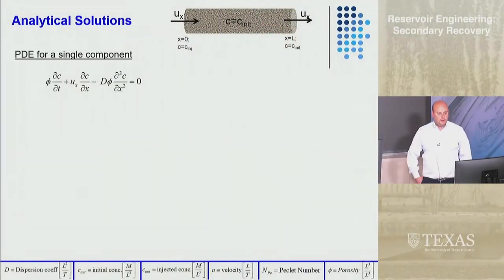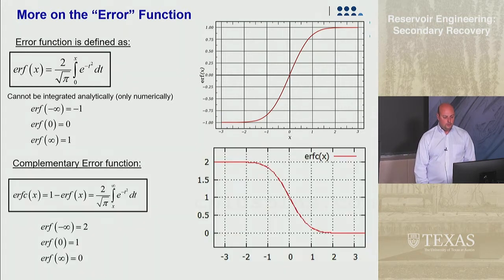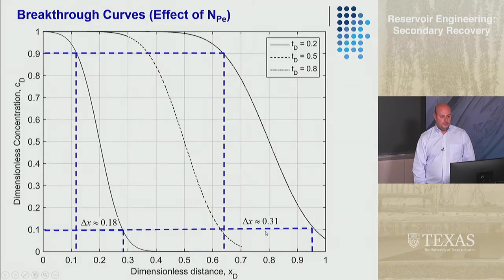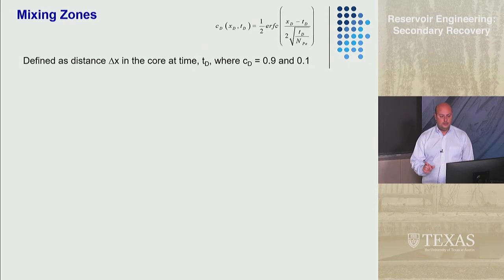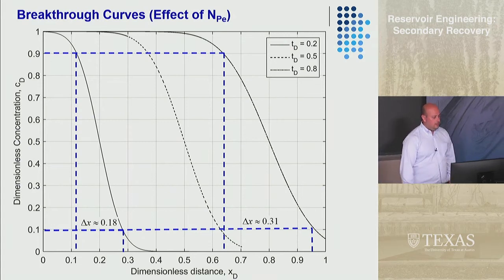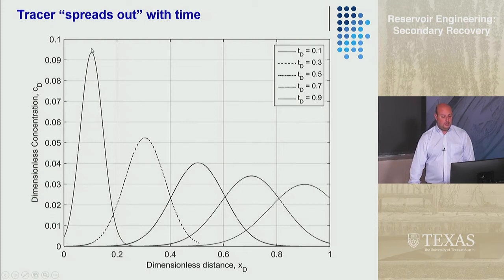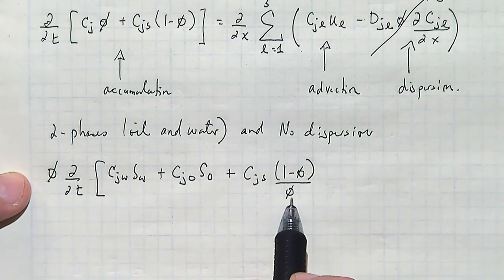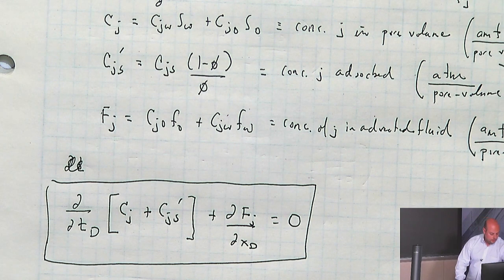25. Reservoir Waterflooding (Balhoff): Tracer tests and breakthrough curves